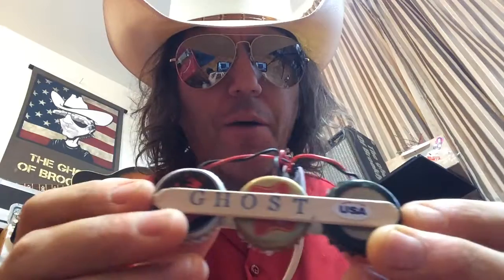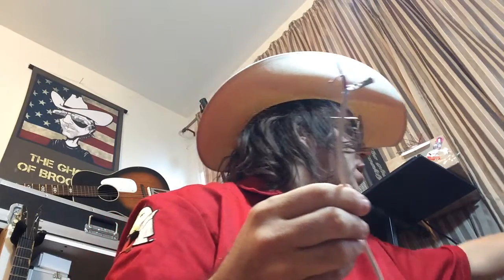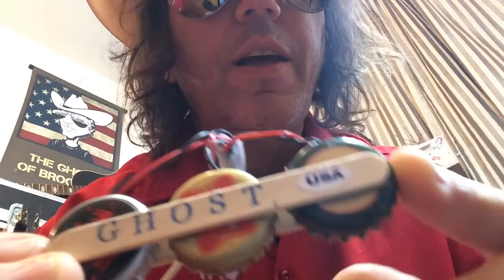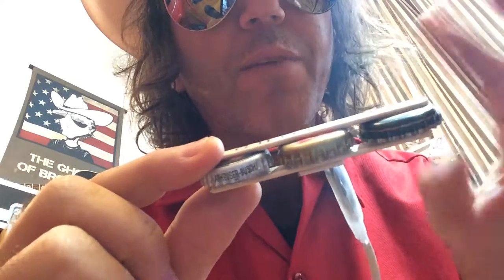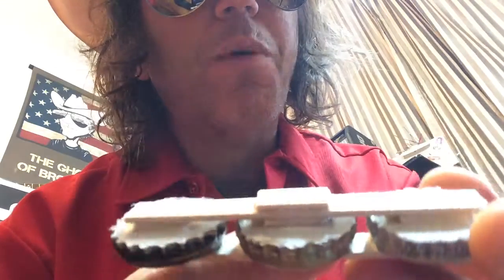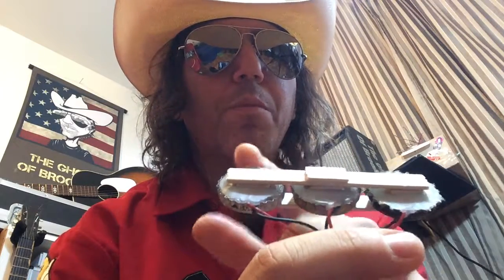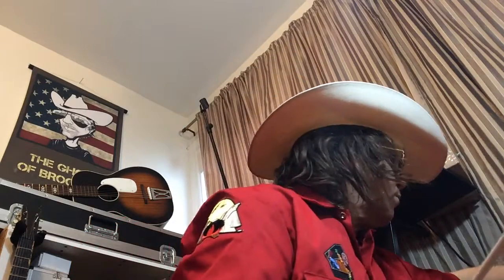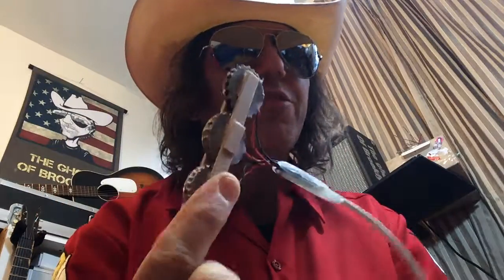GHOST TRIAD Internal Mount Acoustic Guitar Pickup EXPLAINED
AVAILABLE @ EBAY

“In a world of mass-produced everything, our mission is to re-artistize the acoustic experience. Every one of our pickups is a work of art. Plug one in. Like a Ghost, your sound will come alive.” –The Ghost of Brooklyn

The GHOST TRIAD turns any acoustic guitar into a hauntingly beautiful experience. With its retro looks and hand-built initiative, it’s an easy-to-install internal mount pickup specially designed to capture amazing vintage tone. With its passive tri-piezo electronics, there are no preamps or batteries to deal with. Simply mount the pickup to the inside of your acoustic guitar, and then plug it into a guitar amp, amp pedal or a direct box. Whether you’re on stage or in the studio, whether you own 1 guitar or 25 guitars, this is the pickup you’ll rely on to achieve pure American vibrato.

It has long been known that when rigged properly bottle caps provide sparkling natural tone, high-level output and are shielded against hum and feedback. The GHOST TRIAD improves on the classic bottle cap motif offering full dynamic range and broad-spectrum frequency coverage. All pickups are hand built in limited quantity in Brooklyn, New York - USA. Watch the videos. Hear the pickup in action. Everything is explained in the video. The Ghost of Brooklyn created this pickup out of acoustic necessity.

The GHOST TRIAD will fit in any acoustic guitar with either ladder or x bracing. It will sound great in a variety of instruments but we have found it performs exceptional well in vintage Kay, Silvertone, Stella Harmony, Airline & Sears parlor style guitars of the 1940s thru 1960s. You’ll be amazed at how beautifully it exploits the vintage tone of these instruments.

Approximately 3 1/2" x 1 1/4" x 1/2"

Weight is less than 2 ounces

If you can get your hand in the sound hole, it will fit

Choose a 1/4" socket input jack (recommended) or an endpin input jack. Both require minor drilling